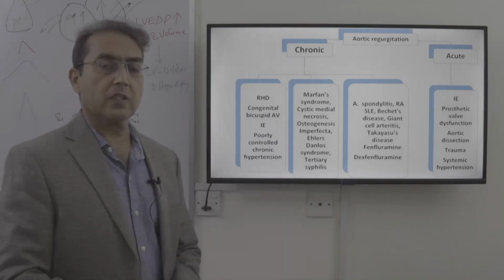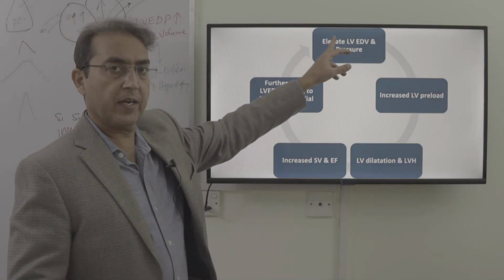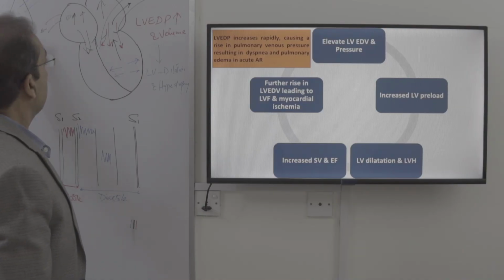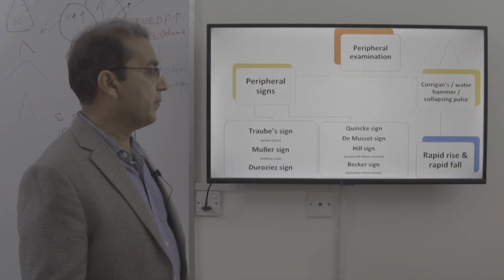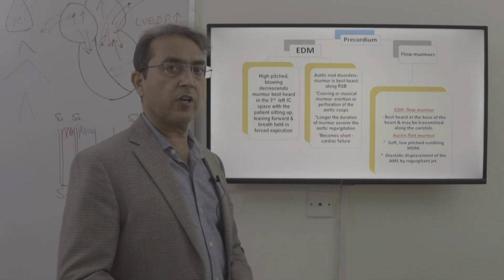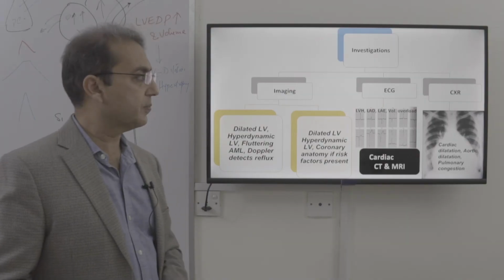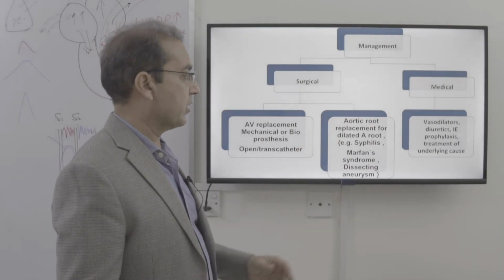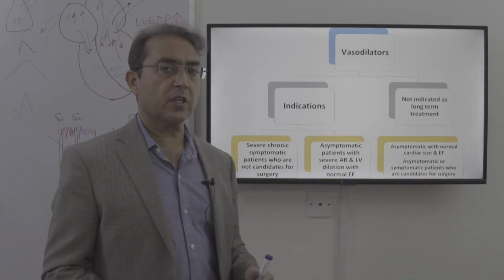Aortic Regurgitation -AorticRegurgitation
Aortic Regurgitation (AR) is a type of valvular heart disease where the aortic valve does not close properly, allowing blood to flow back from the aorta into the left ventricle. In this video, we cover the definition, causes, pathophysiology, clinical features, diagnosis, and treatment of aortic regurgitation. Perfect for medical students, healthcare professionals, and exam preparation.